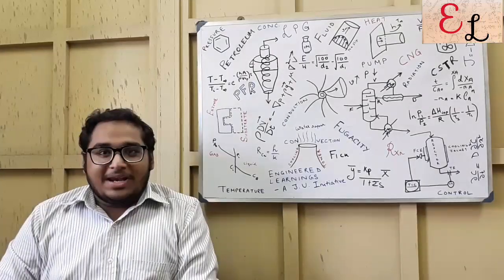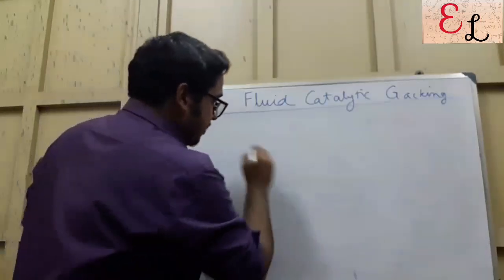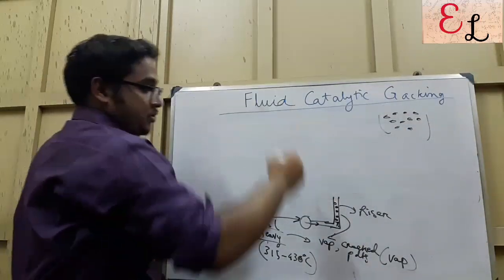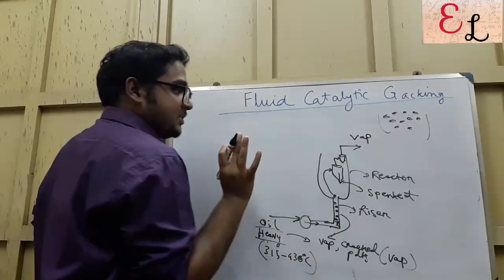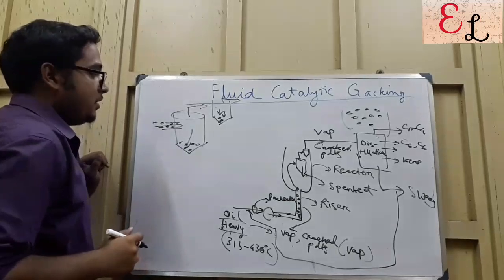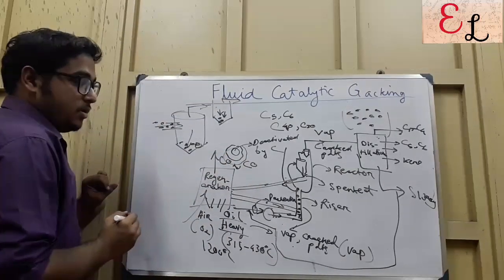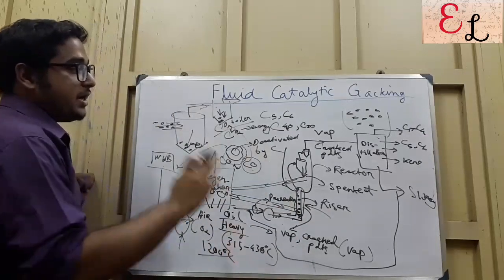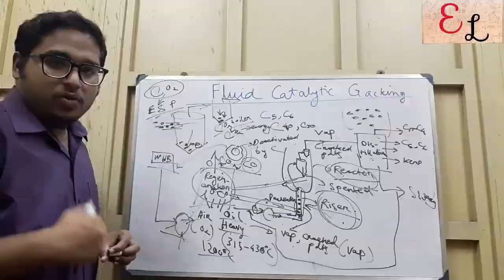FLUIDISED CATALYTIC CRACKING | FCC | REFINERY | PETROLEUM | CRACKING UNIT | PLACEMENTS | INTERVIEWS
Have you ever Visited a Refinery?

This Video is a must for Interviews in any Petroleum or Petrochemical Industry.

The Heavy Oil (The Feed to a FCC Unit) is preheated and pumped into the riser wherein dwells the hot catalyst which first converts the liquid Oil into Vapour and then the Vapour undergoes cracking to form cracked products.

In the process of cracking, The formation of some heavy deposits of Carbon leads to the deactivation of the catalyst by blocking its pores.

The Reactor Holds the Cyclone Separators in series for the separation of the spent catalyst from the cracked vapour products of cracking.

The cracked vapour products are then send to a distillation unit which leads to the extraction of several lower useful cuts resulted from cracking of the heavy oil, the top product being C1 - C4 and the bottoms being Slurry oil which is recycled to the Feed of the Unit.

The Spent Catalyst is send to the Regenerator which burns off the Carbon deposited by the supply of excess Air and the Regenerated Catalyst is send back to the riser at a high temperature which creates the perfect ambiance for further cracking of the new incoming Feed.